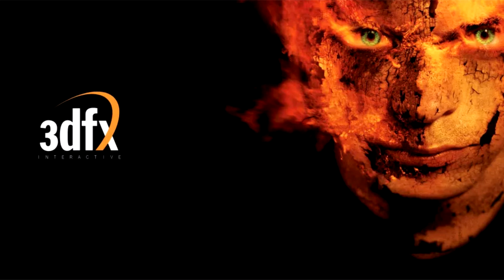3dfx Glide launches on Linux with support for modern GPUs